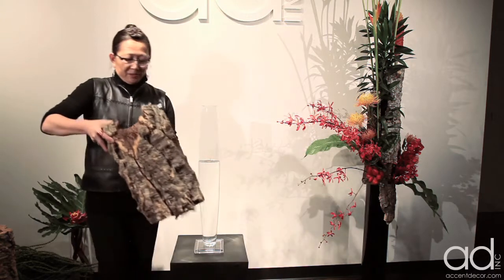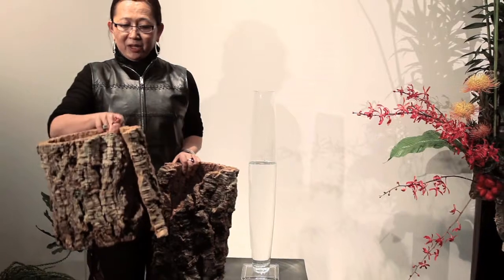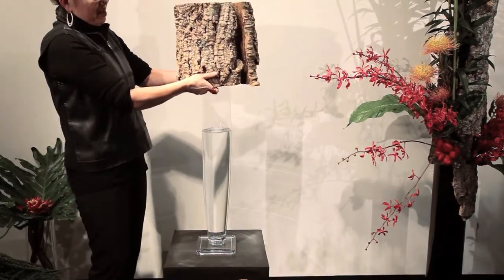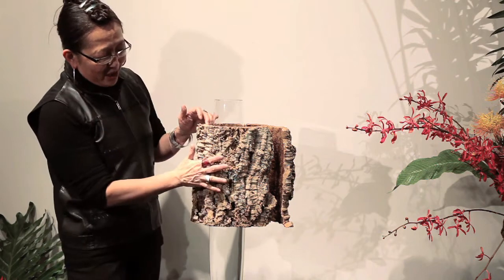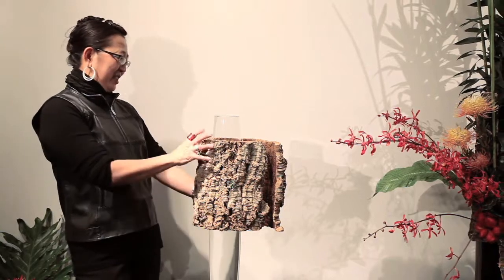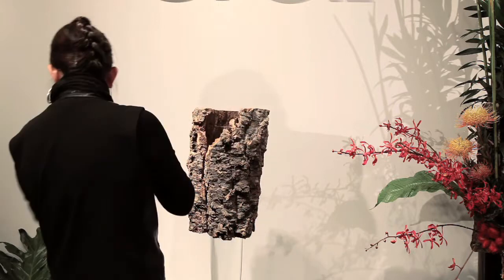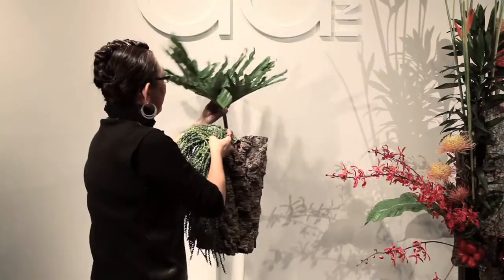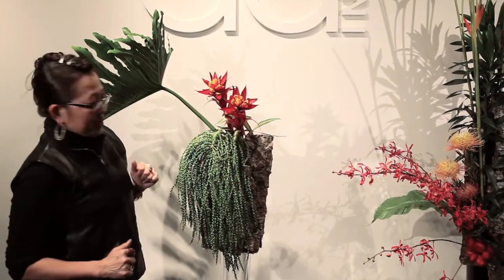Accent Decor T2: Getting Creative with Cork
This episode features Hitomi Gilliam using our virgin cork pieces in creative ways to make stunning designs. Check your mailboxes for our new catalog featuring one of these designs on the cover . . . now you can recreate it yourself!